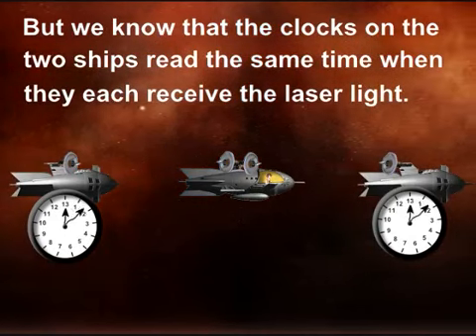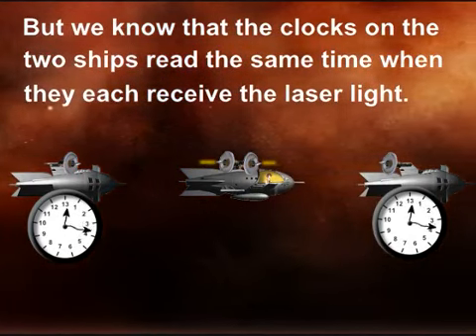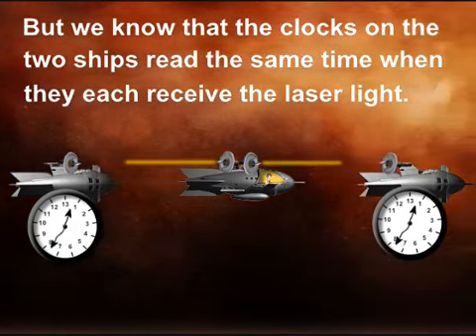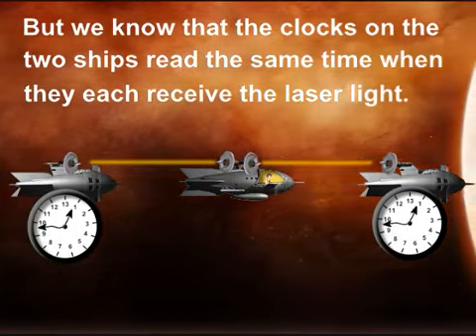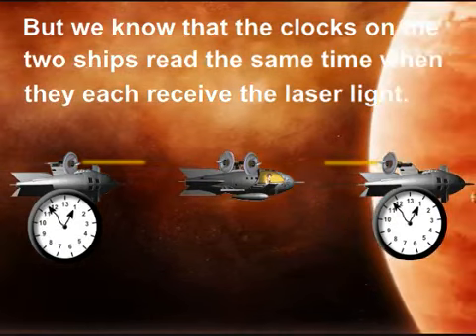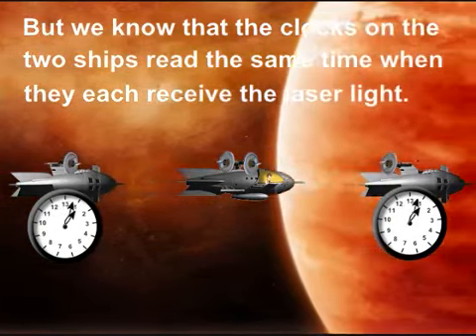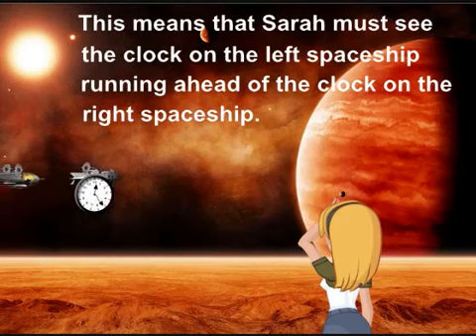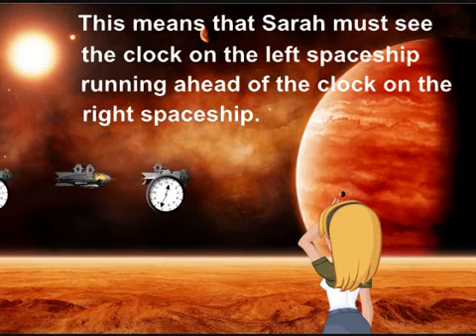THEORY OF RELATIVITY